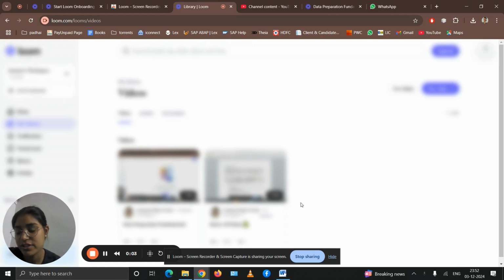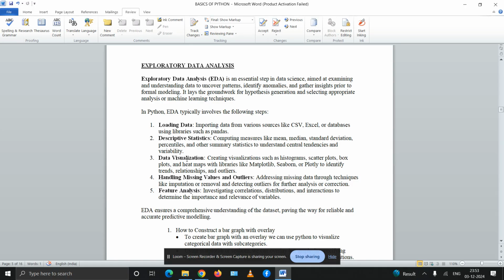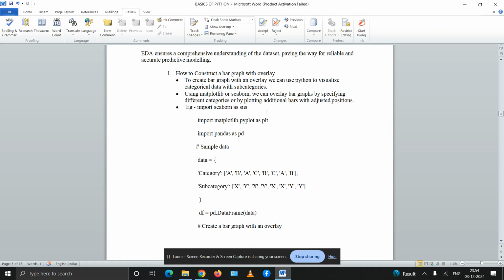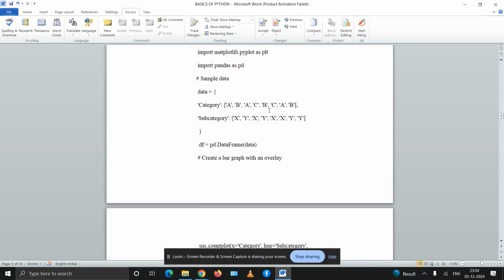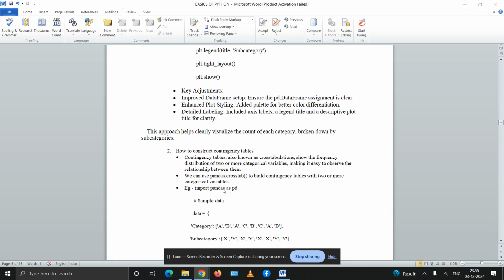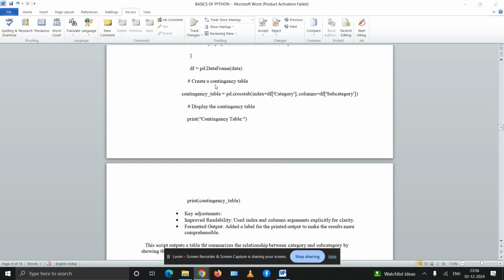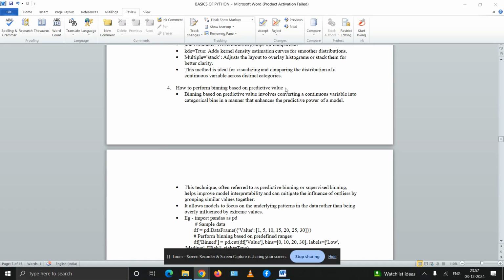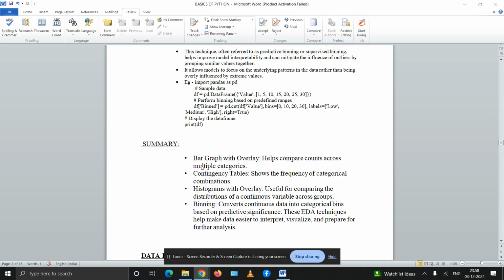Understanding Exploratory Data Analysis in Python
This video tells us about the exploratory data analysis steps which are used in python